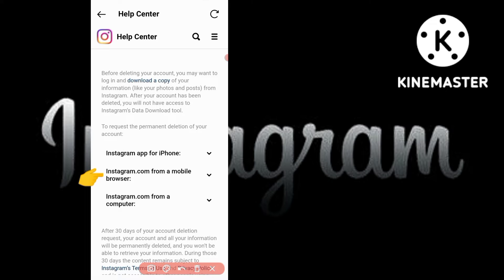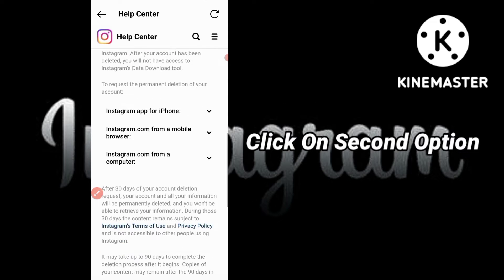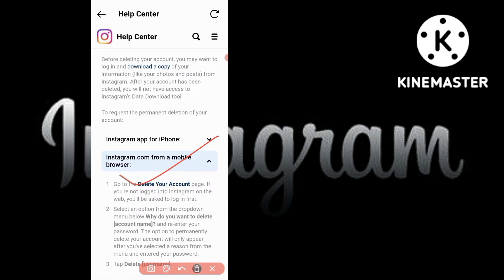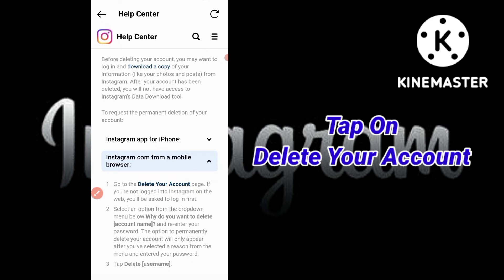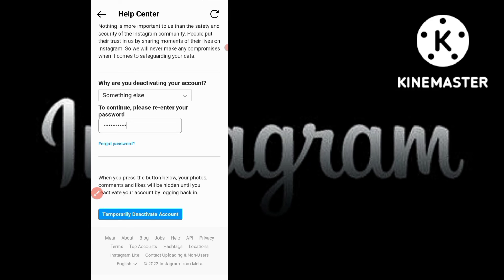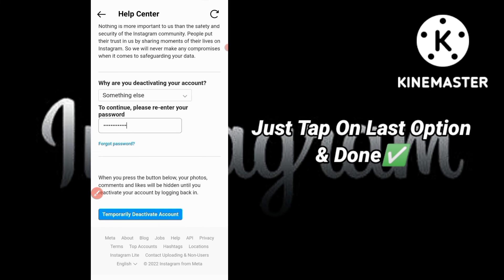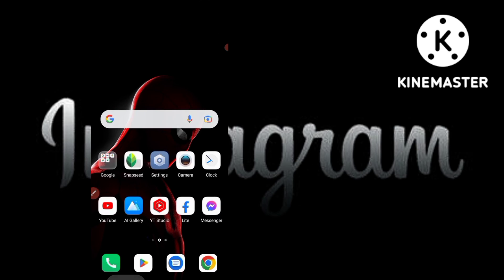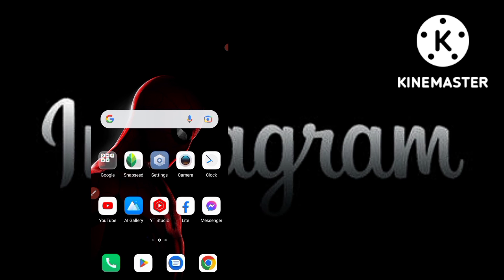How To Deactivate Instagram Account | Instagram Account Deactivate Kaise Kare | In Mobile (2022)🔥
TimeStamps⏱️

00:47 Click On Help Center
01:24 Click On Delete Your Account
02:21 Click On Temporarily Deactivate Account
03:14 Type Your Insta Password
03:29 Click On "Temporarily Deactivate Account"

how to deactivate instagram account
how to deactivate instagram id
instagram account deactivate kaise kare
instagram id deactivate kaise kare
instagram deactivate kaise kare
instagram account deactivate kaise kare 2022
how to deactivate instagram account temporarily
how to deactivate instagram account 2022
how to deactivate insta account
how to temporarily deactivate instagram account
temporarily deactivate instagram
how to disable instagram account temporarily

Music Title: Crimson Fly - Huma-Huma